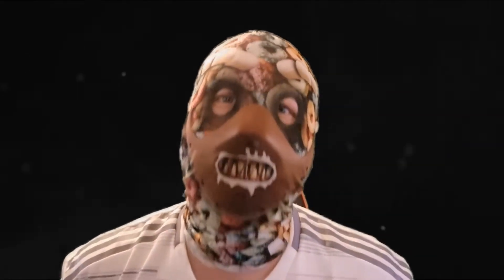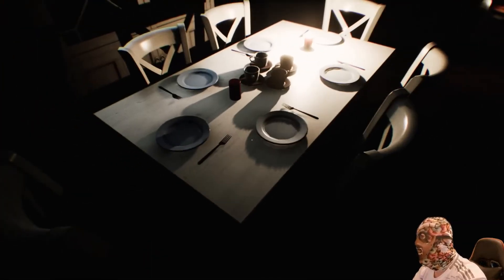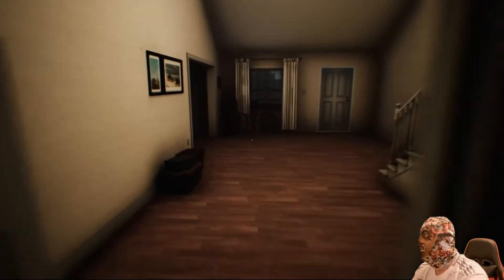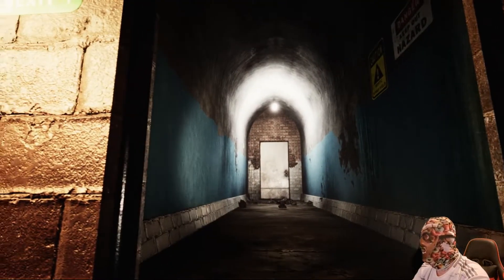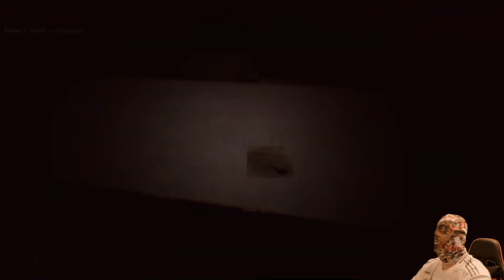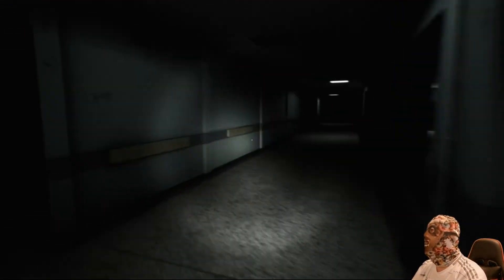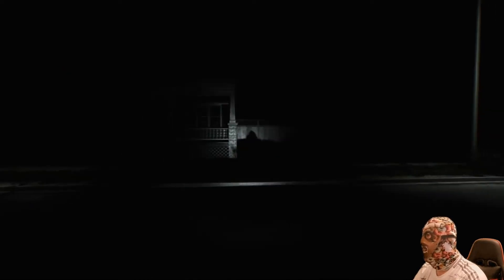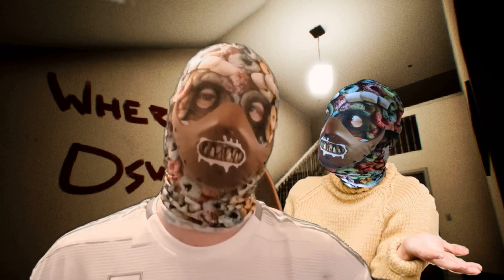Where's Oswald?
Hello Gaming Fans!

Join me on an adventure as we try to understand what is real and what is a dream... or should that be nightmare? A short, one episode experience centred around a weird entity called Oswald. Oswald likes to sharpen knives...